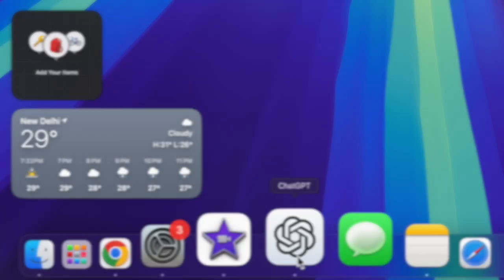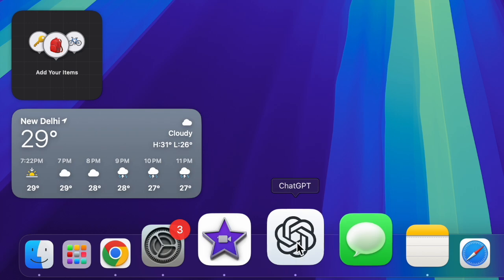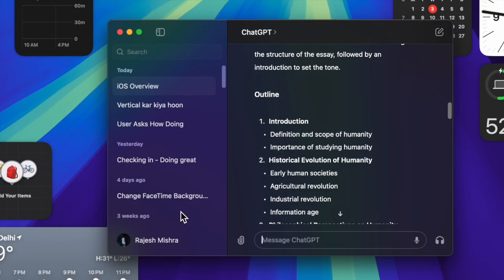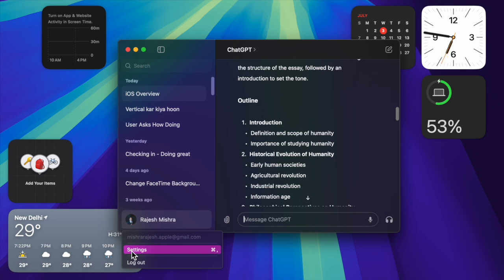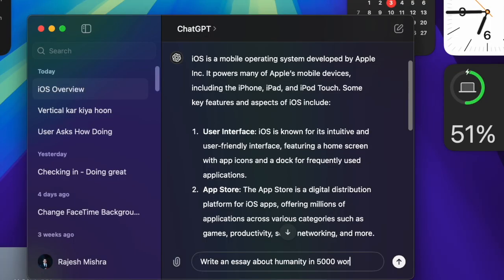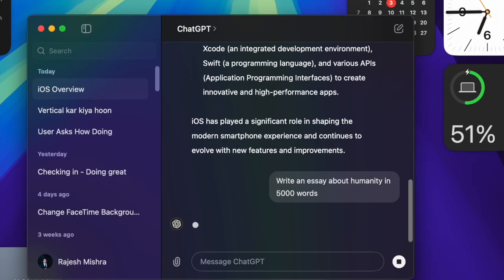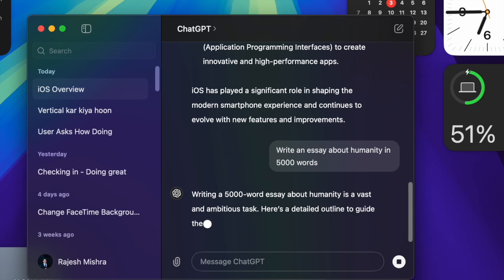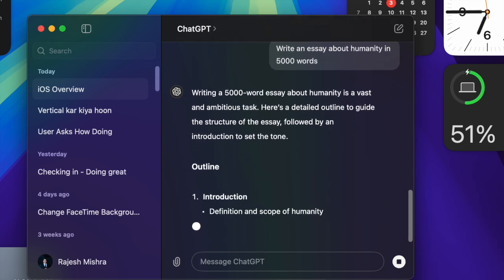How to Have ChatGPT Check Spelling Automatically on Mac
Do you know that you can make ChatGPT check spelling automatically on your Mac? Watch this video to learn how to enable auto-spelling checker in ChatGPT.